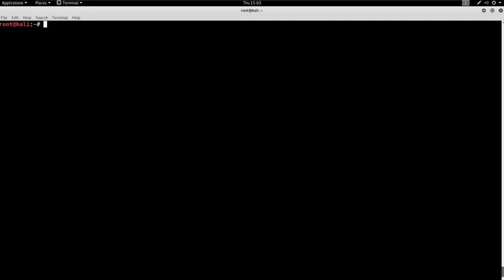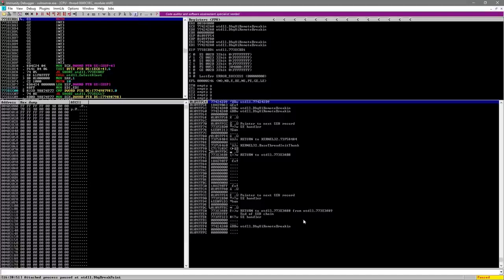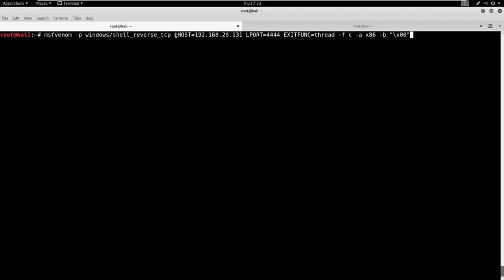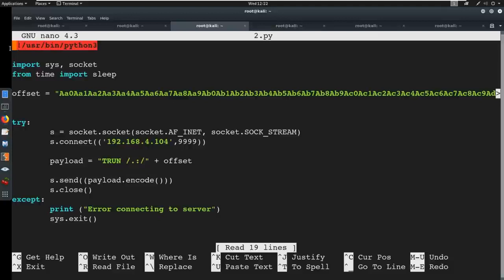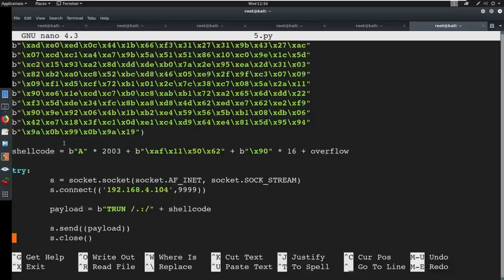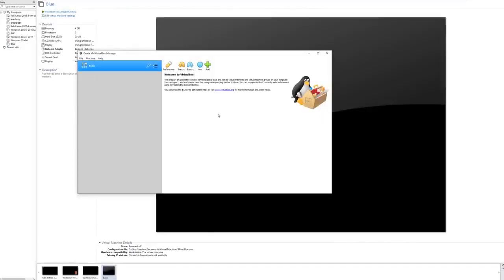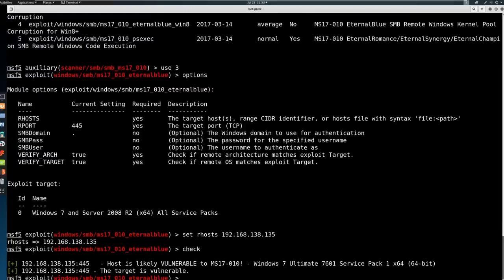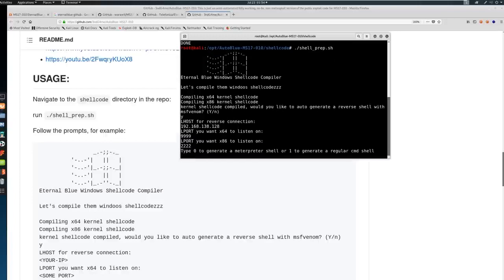Ethical Hacking in 15 Hours 2023 Edition Learn to Hack! Part 2 Обрезка 05